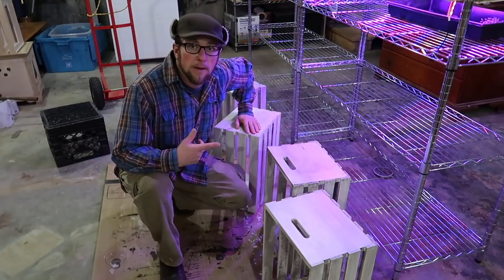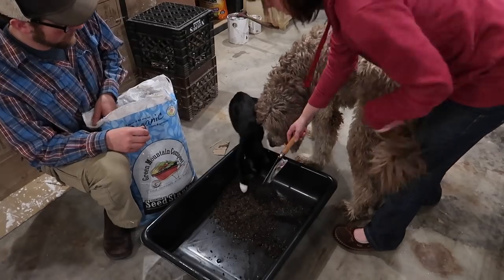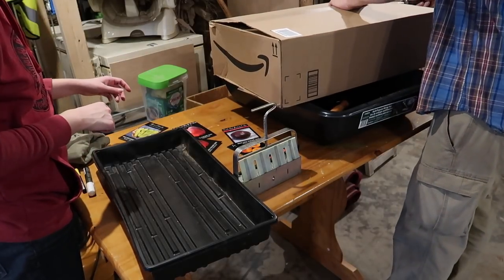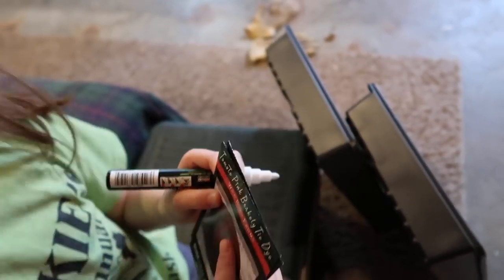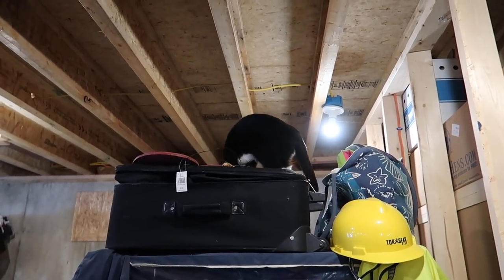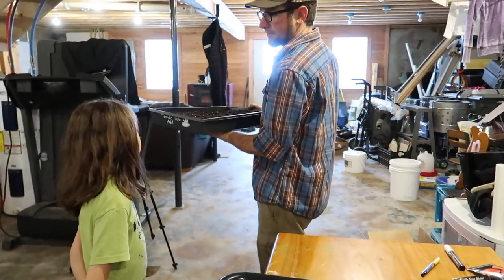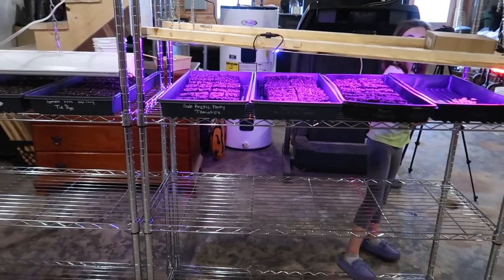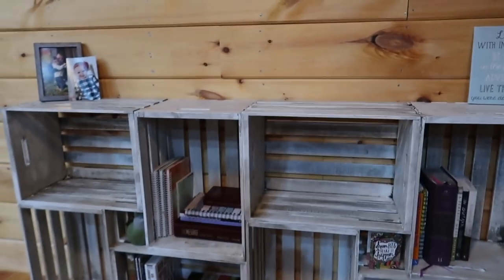We want The best BLTs on Our Homestead | Time to start the tomato plants inside in Soil Blocks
We are starting our tomatoes in the house so we can get a head start on our BLTs this year! We get to assemble our rustic wood crate bookshelf too

Daily Uploads!